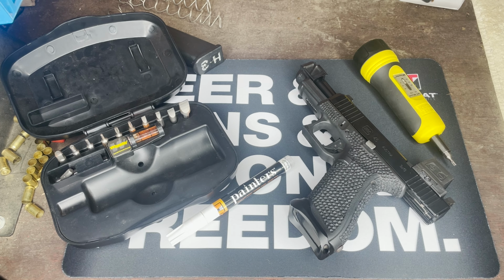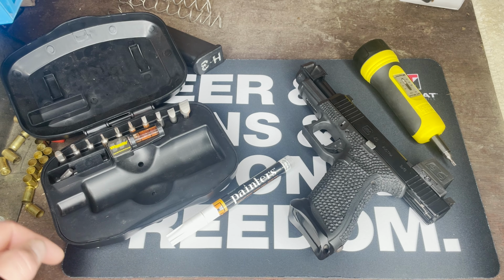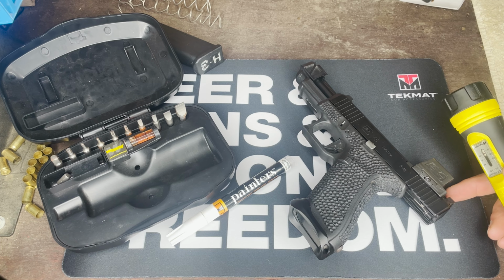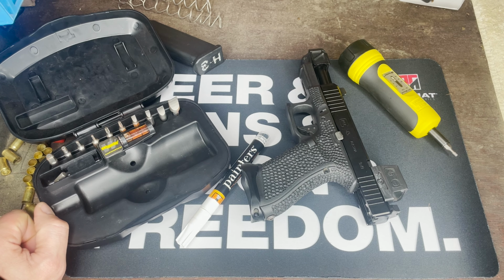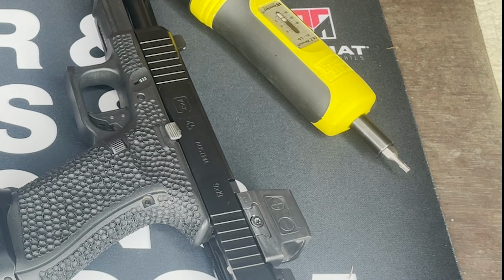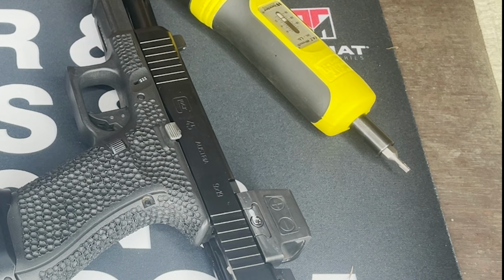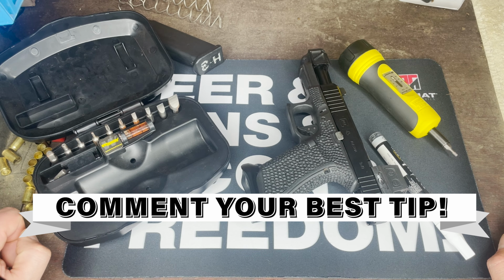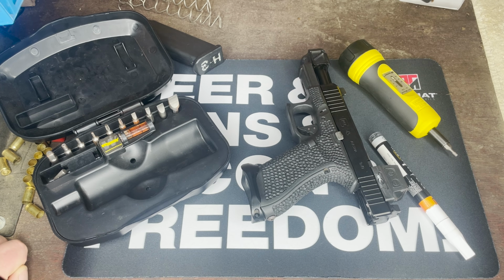Torquing Your Optic and Pro Tip: MARK IT!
setting the proper torque on your optic can save you a terrible headache, here's the Fat Wrench by Wheeler!